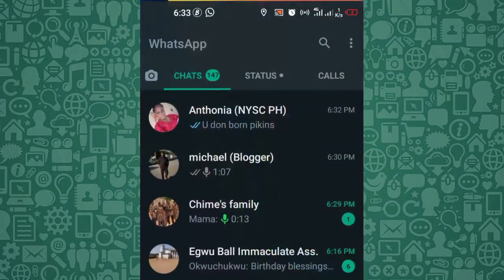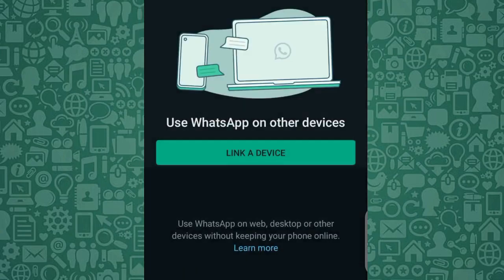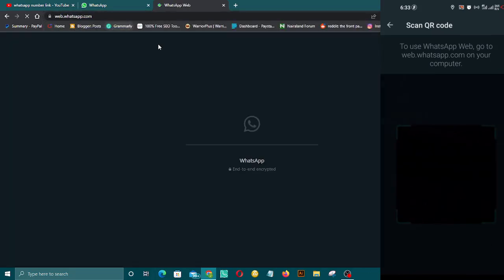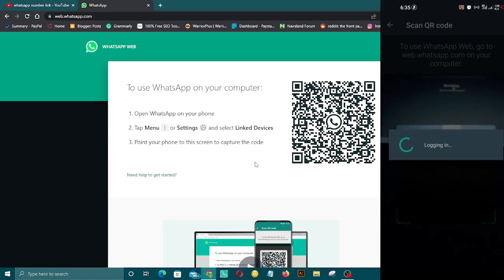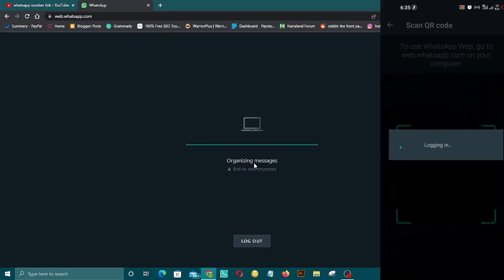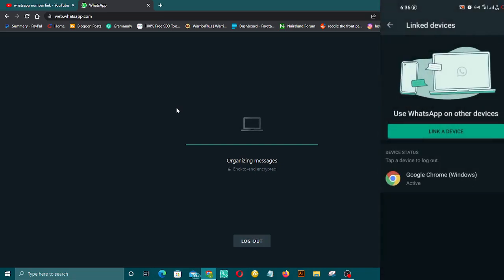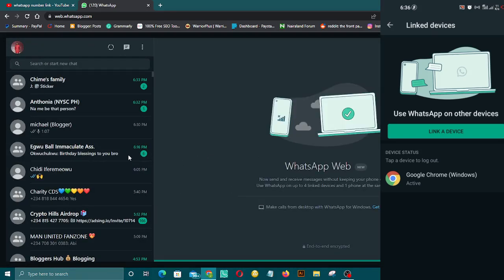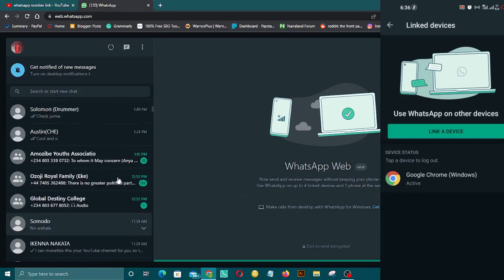How to Connect WhatsApp on Laptop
On this training video i will be showing you the easiest way to link/connect your whatsapp to your Laptop. this solution works for both apple and window laptops.